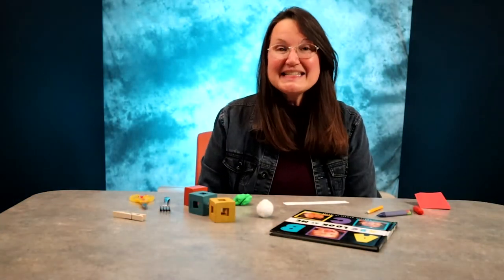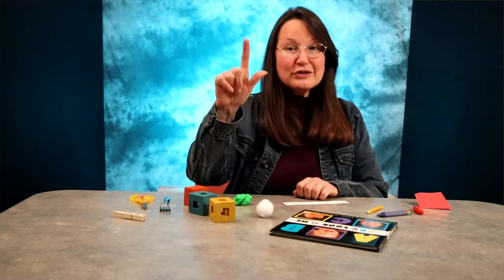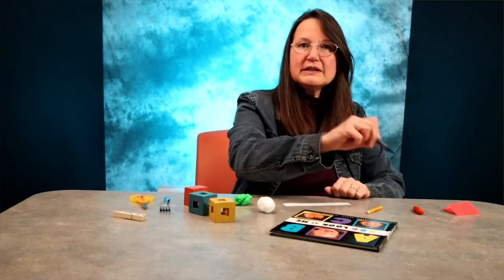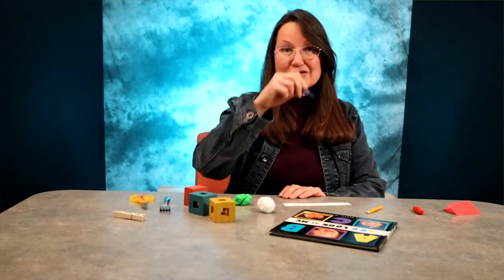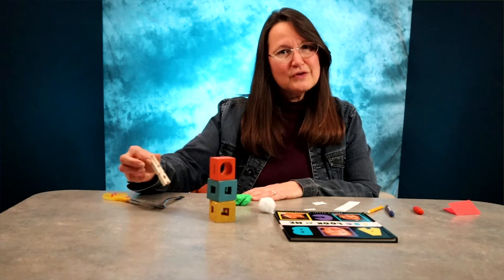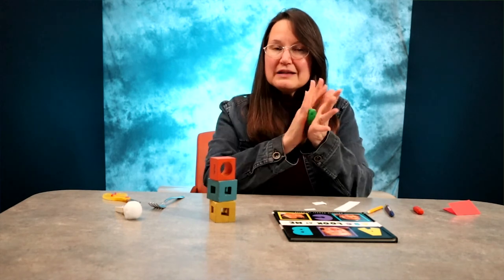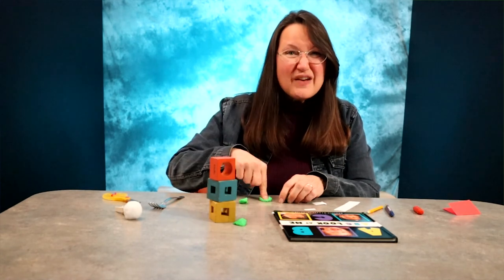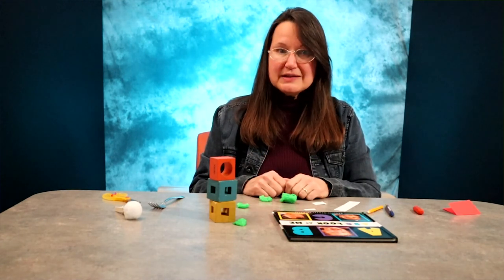Marlana discusses fine motor control and your older toddler.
Fine motor control is the coordination of the muscles, bones, and nerves needed to make small and precise movements.